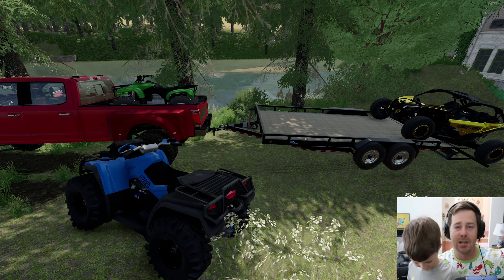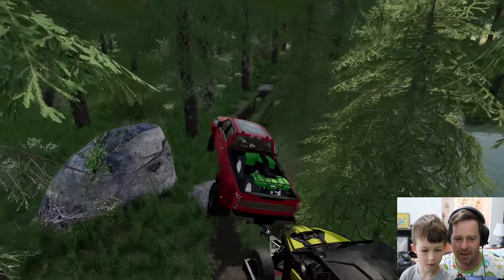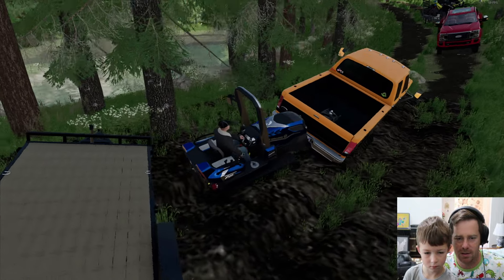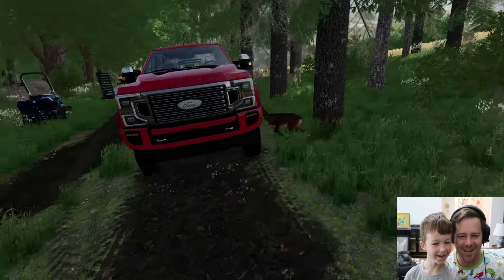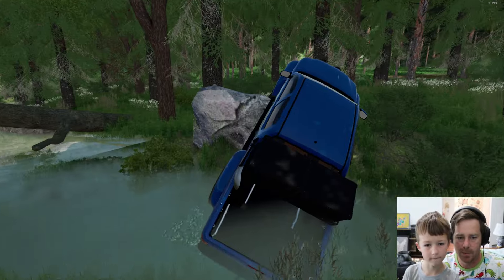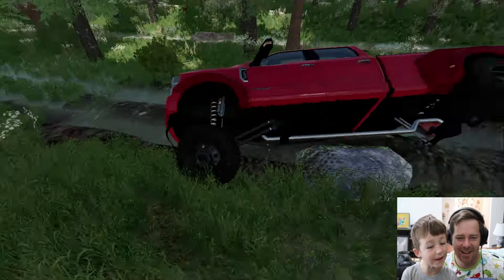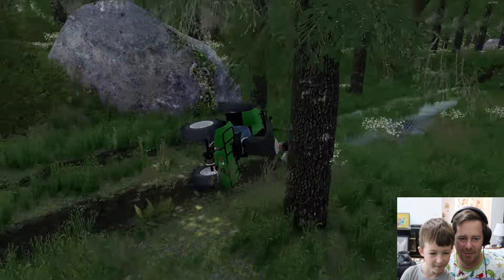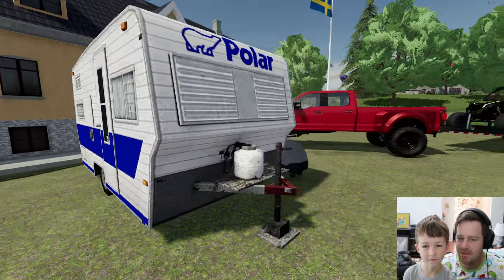Saving other stuck campers with our mud truck and ATV | Farming Simulator 22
We are camping in the woods with our mud truck, ATV and 4 wheeler! We drive through deep mud and water to get out of the camp site and on to our home! We run into animals, stuck campers that we save, and much more!